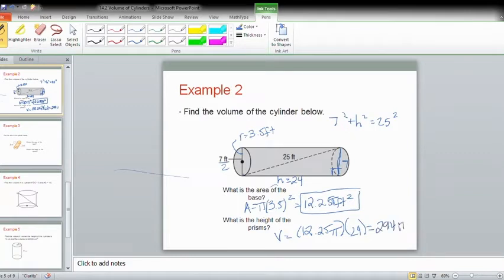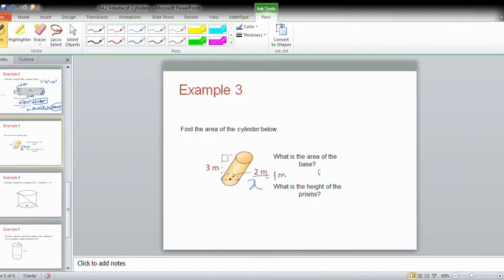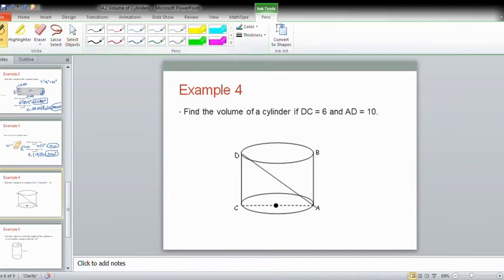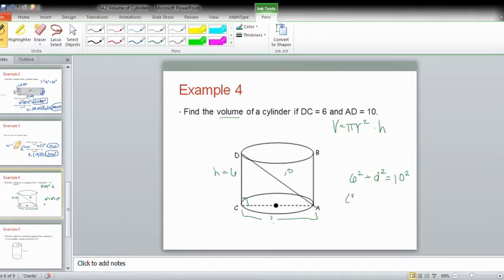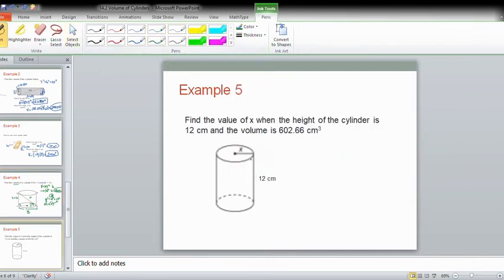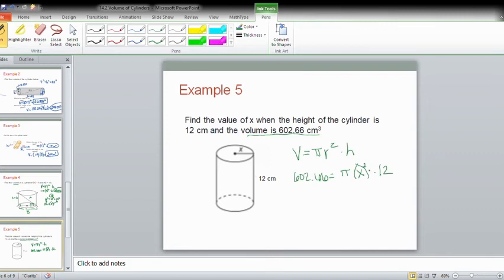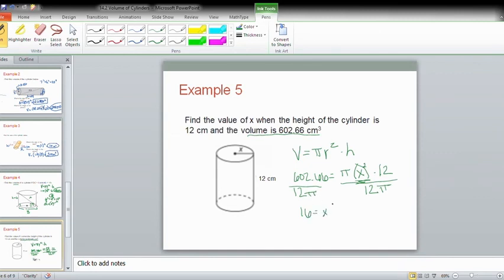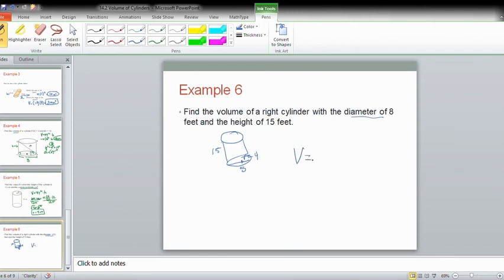Unit 14: Day 2 Volume of Cylinder